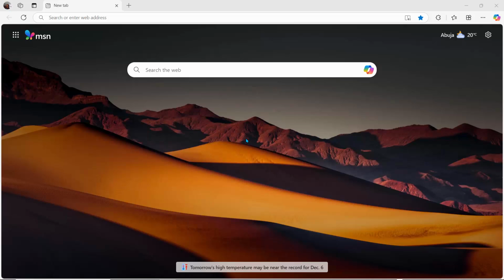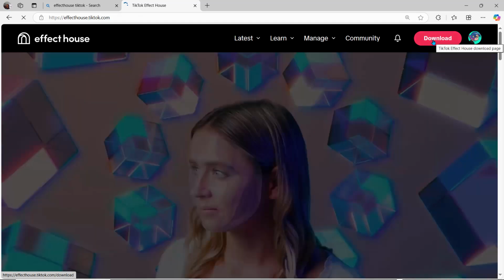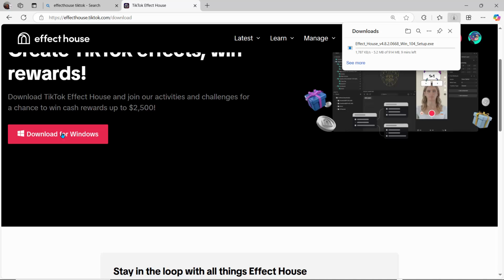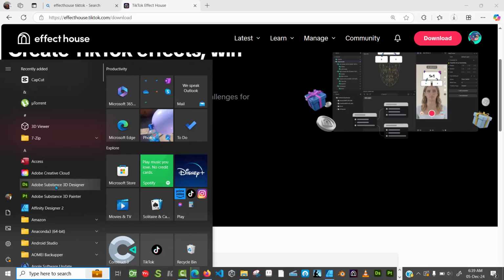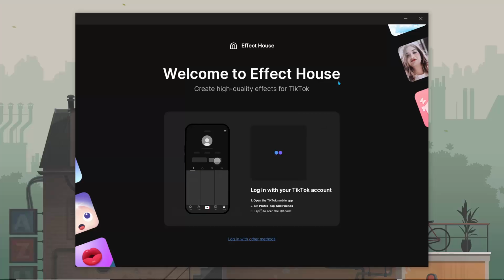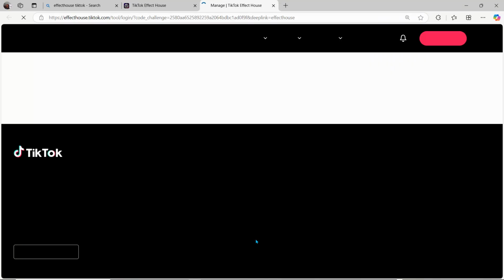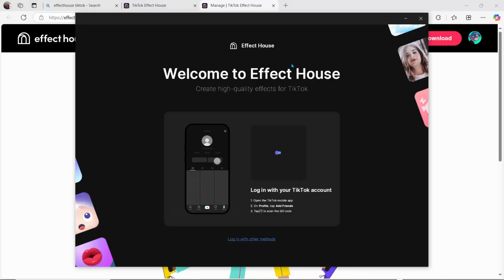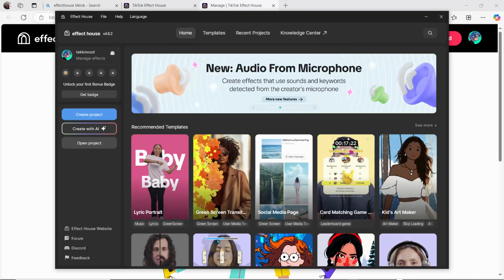03 Download and Install Effect House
Let's download and Install Effect House